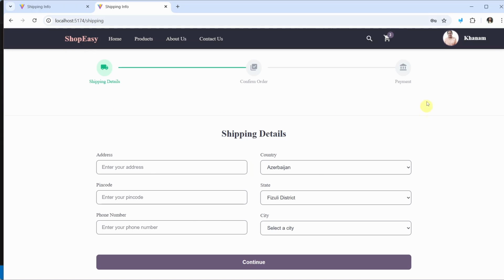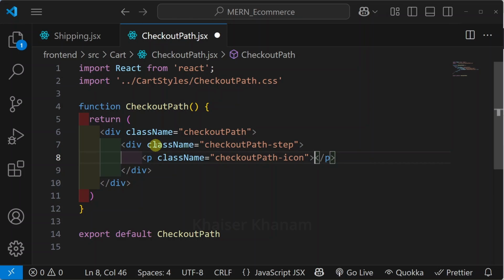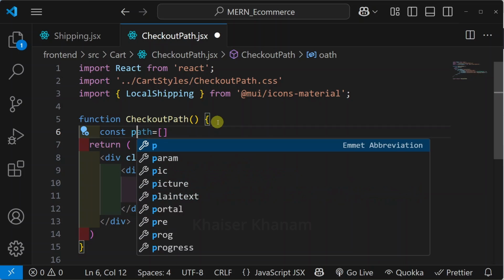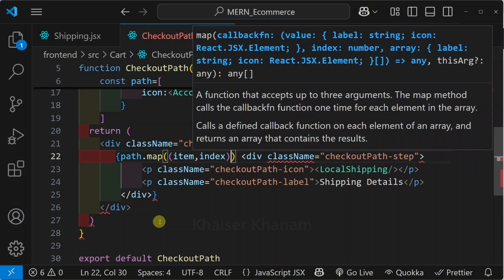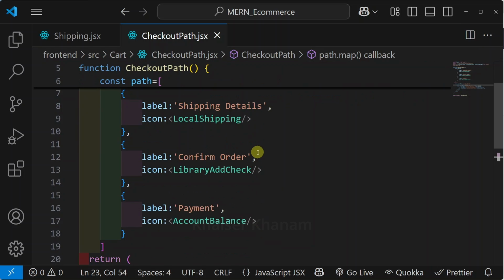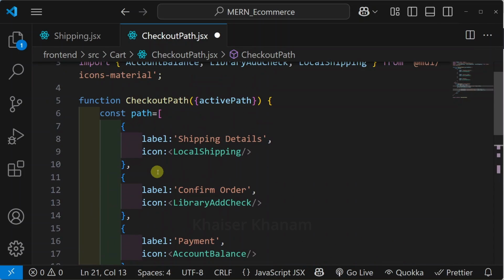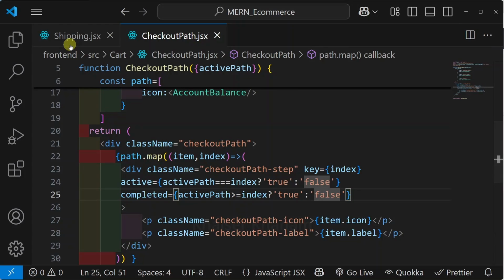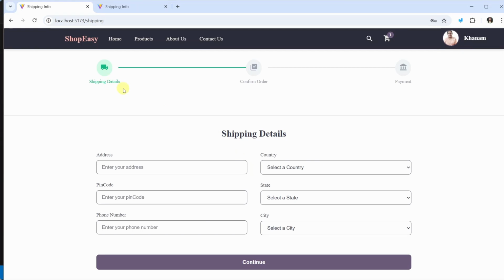MERN Stack E-Commerce Project #129 : Setting Up the Checkout Path